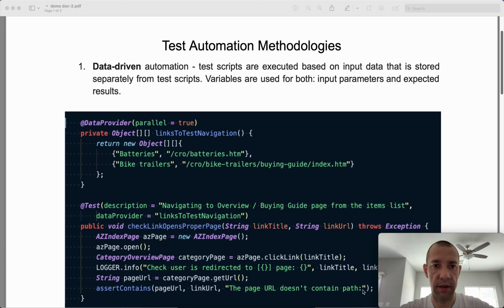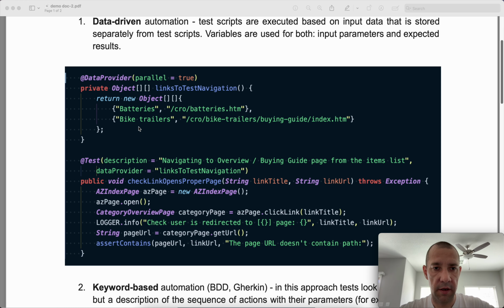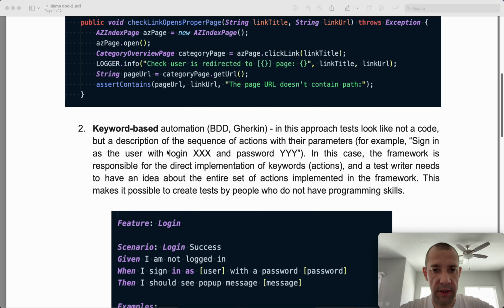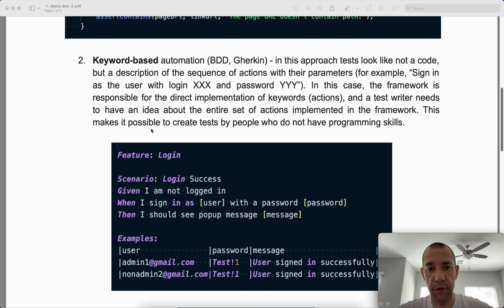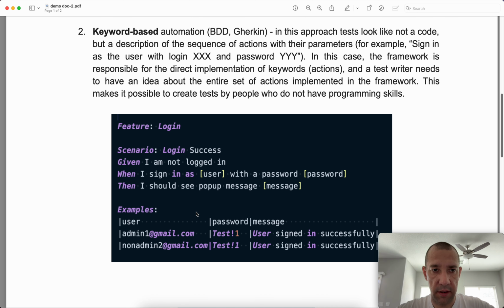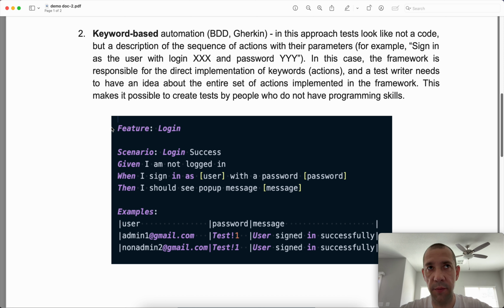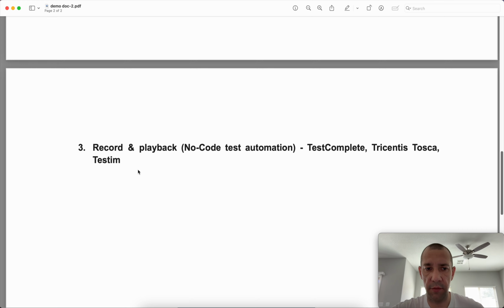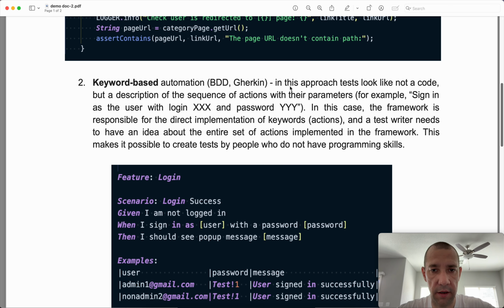Test Automation Methodologies